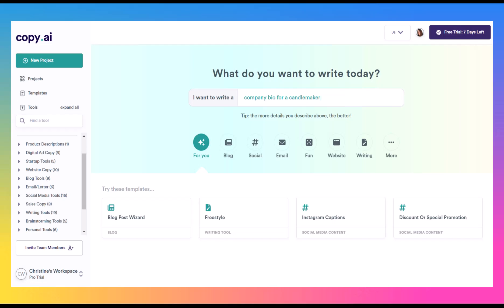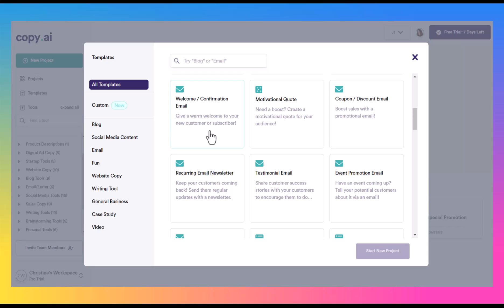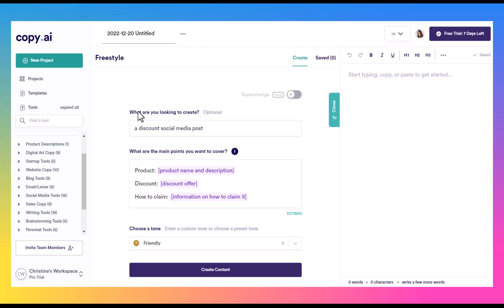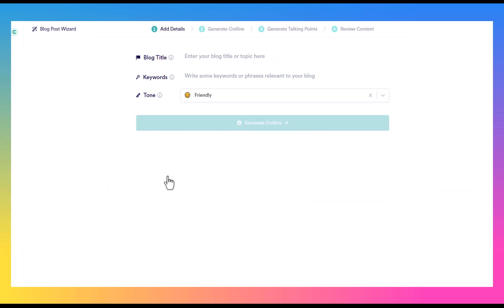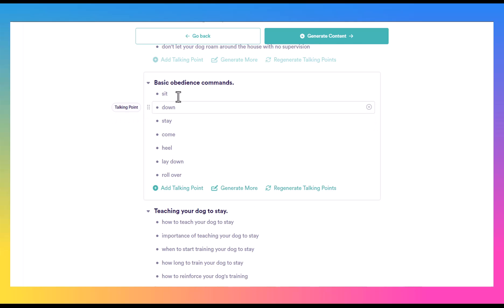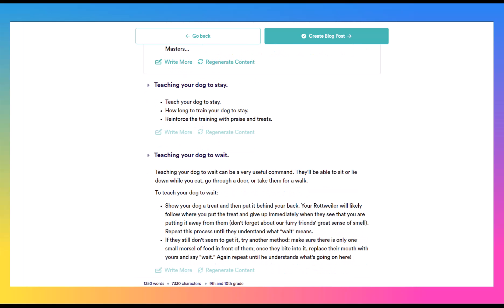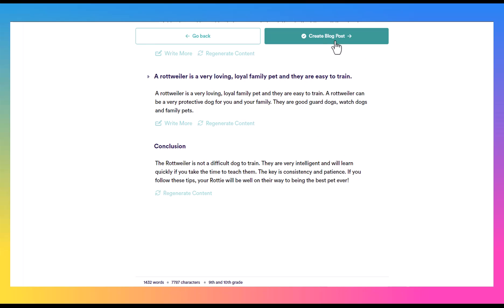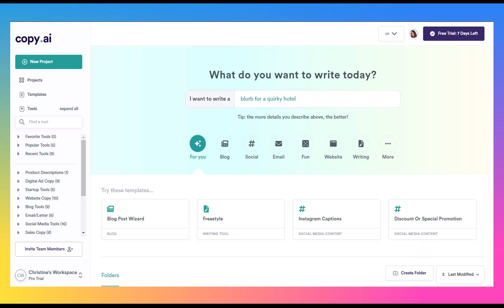Copy.ai Tutorial: Write Marketing Copy Faster & Easier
Copy.ai helps you write a variety of content including blog posts, social media posts, email and a lot more. You'll be able to outline and build paragraphs of content in minutes.  Sign-up free (no credit card required)